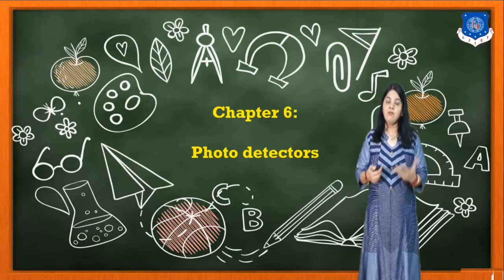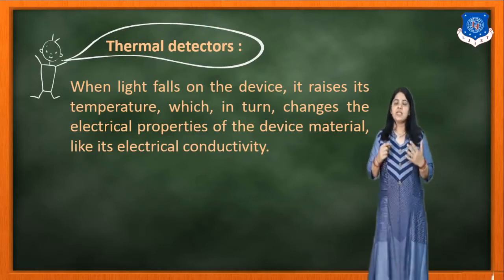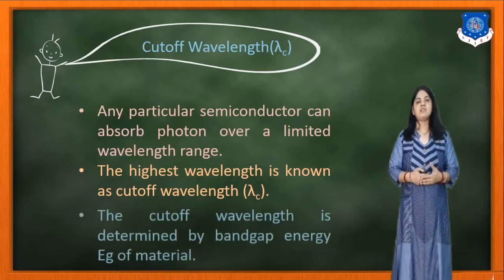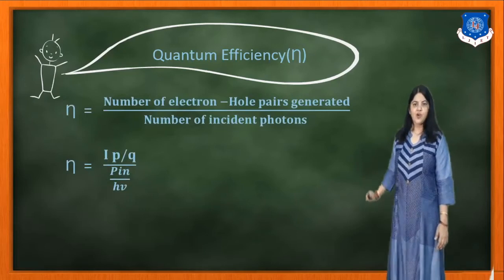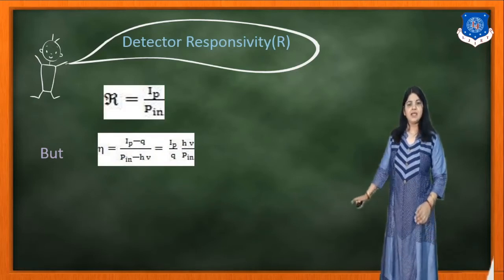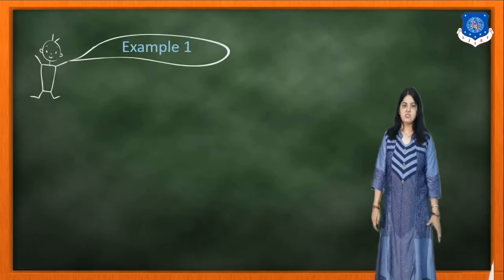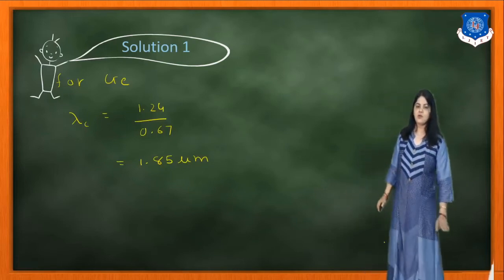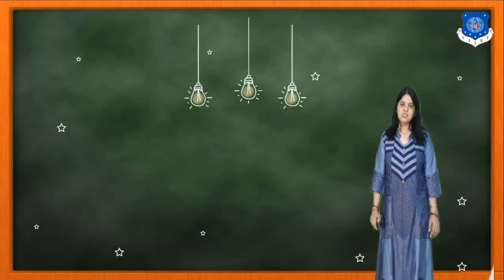SESSION 31 FIBER OPTIC COMMUNICATION 7 APR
Chapter 6:Photo detectors
Principles of operation, types, characteristics
1)define Photodetector.
2) draw  block diagram of fiber optic communication.
3)write characteristics of optical detectors.
4)what is the function of photodetector.
5)Define Cutoff Wavelength(λc)

6) define Quantum Efficiency(Ƞ) and Quantum Limit.

7) Define Detector Responsivity (R)